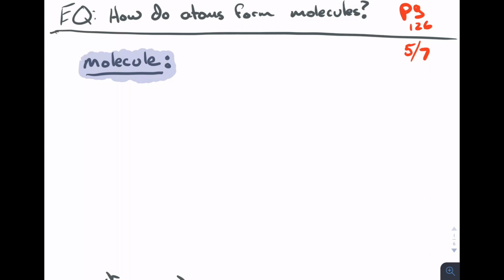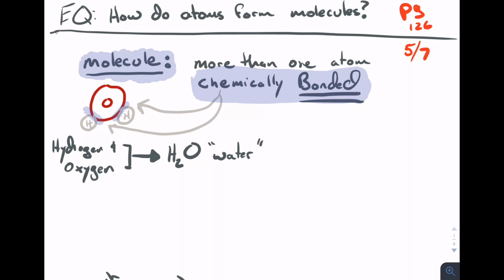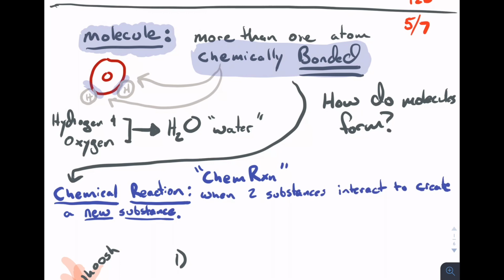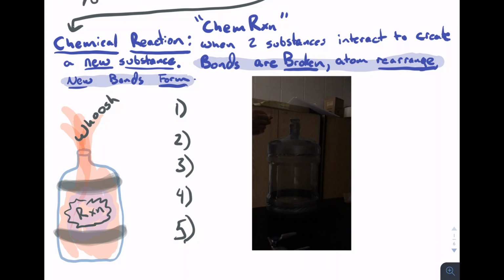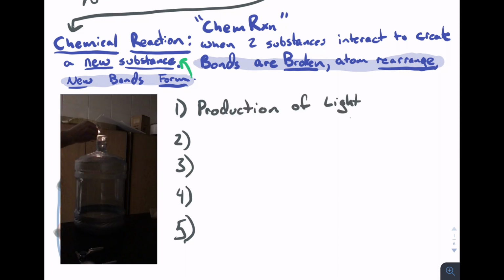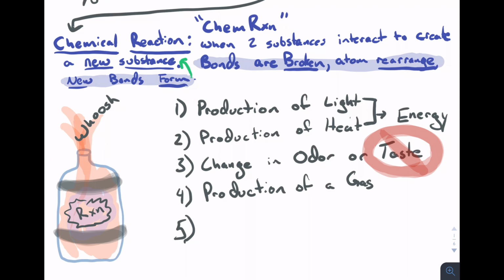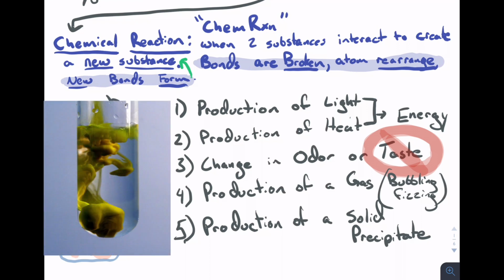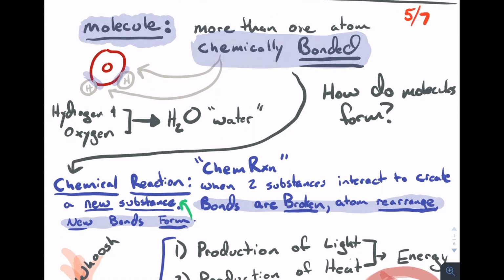EQ: How do atoms form molecules? Part 1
This video is about EQ: How do atoms form molecules? Part 1